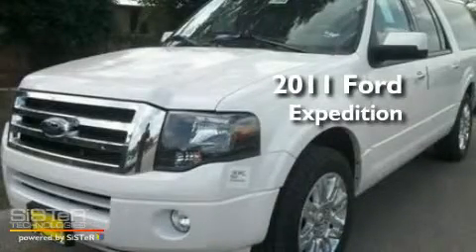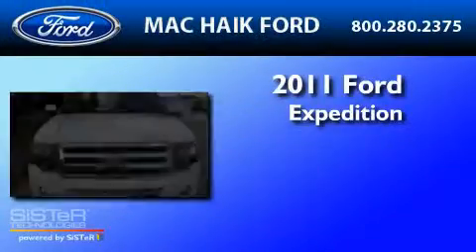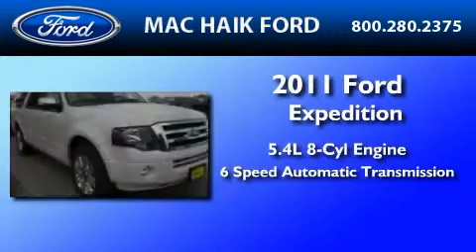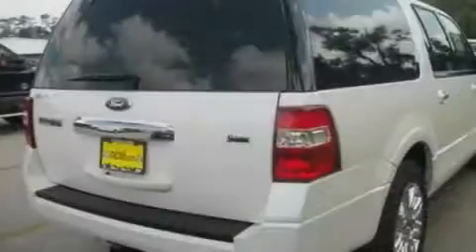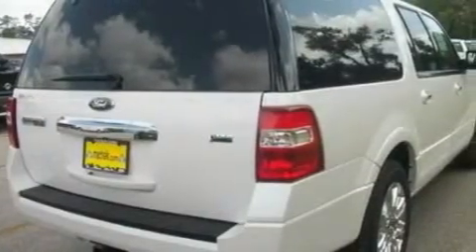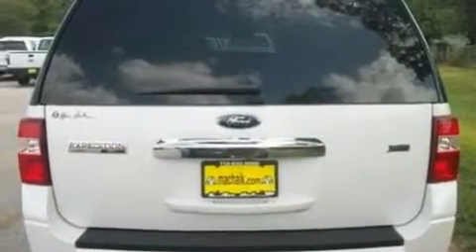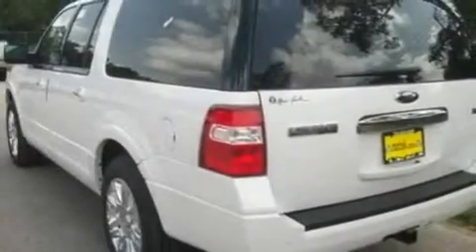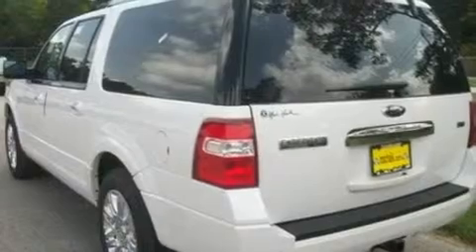2011 FORD EXPEDITION EL Spring TX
Year : 2011

 Make : FORD

 Model : EXPEDITION EL

 Engine : 5.4L V8

 10333 Katy Freeway

 2011 FORD EXPEDITION EL Houston  TX